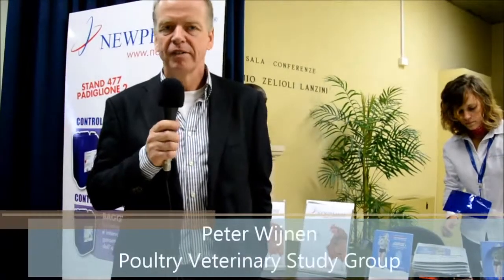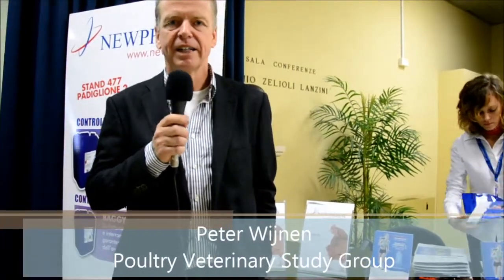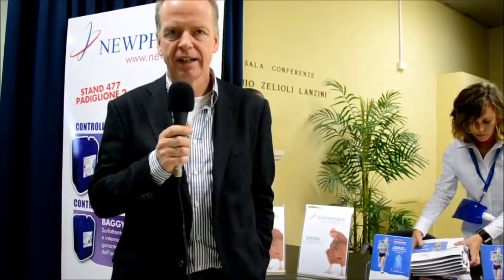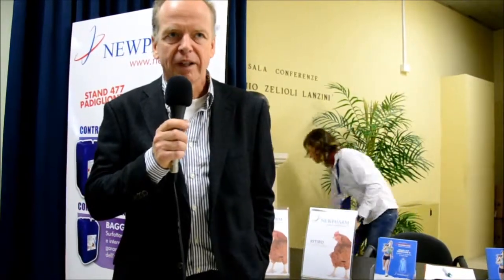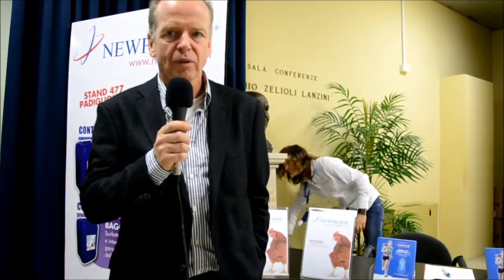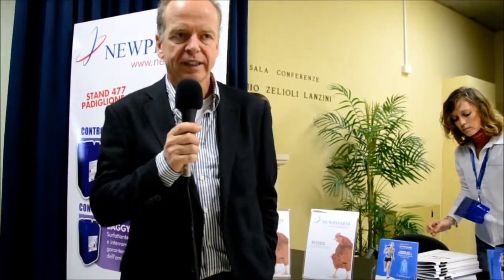International Poultry Forum - Peter Wijnen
Interview to Peter Wijnen, veterinarian and member of the Poultry Veterinary Study Group, who participated as a speaker to the first International Poultry Forum, which took place in conjunction with the 68th International Dairy Cattle Show in Cremona.